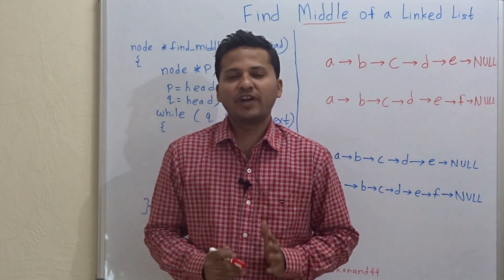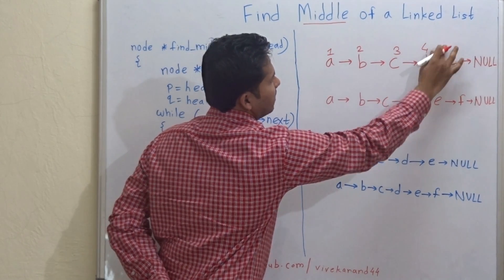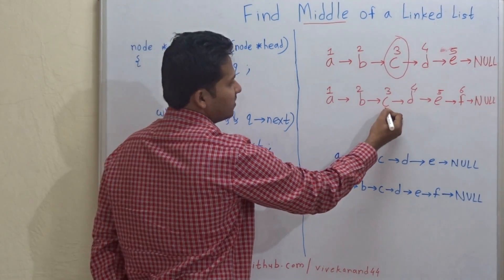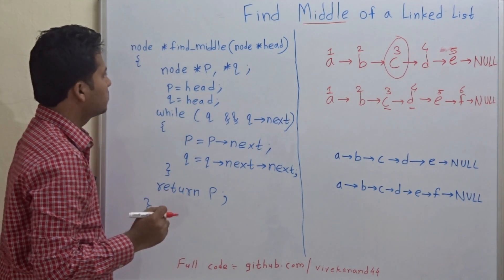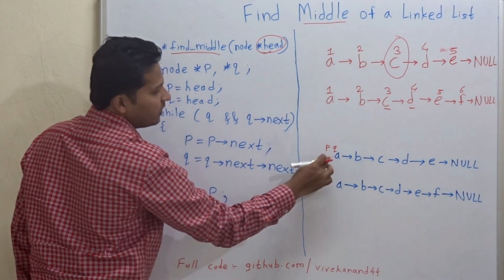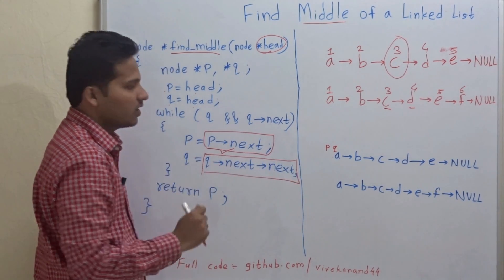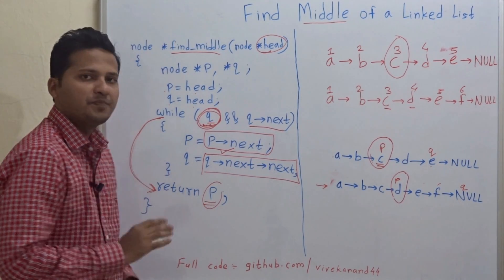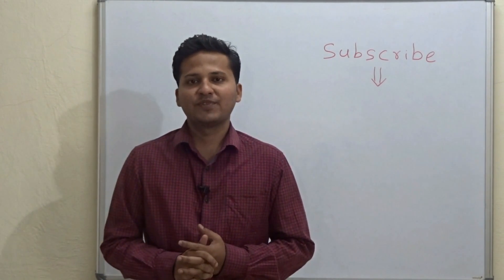Find Middle of a singly linked list(Algorithm/Code/Program)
Given a linked list. Find the middle of the singly linked list.